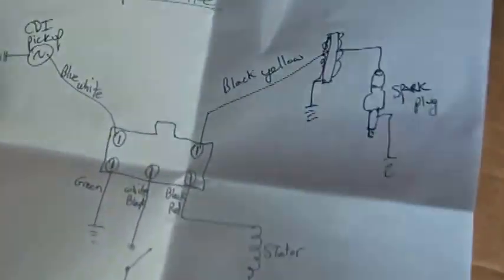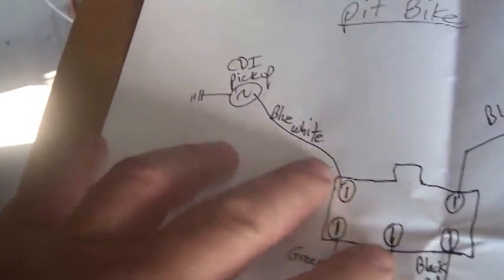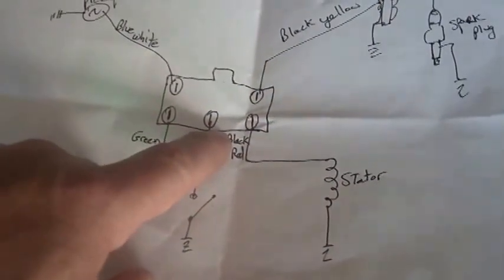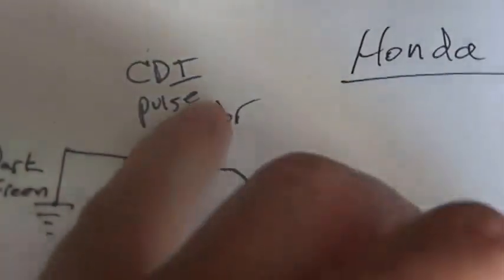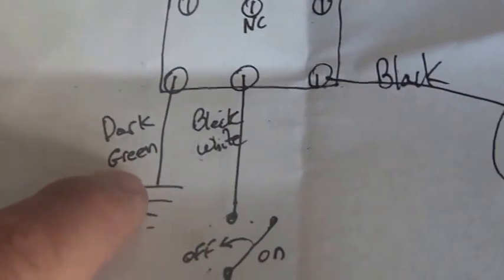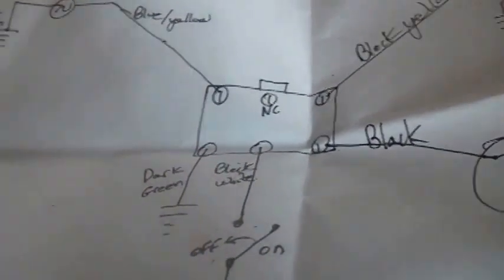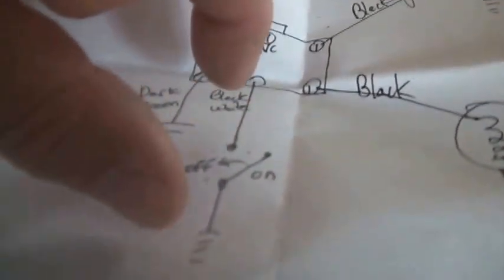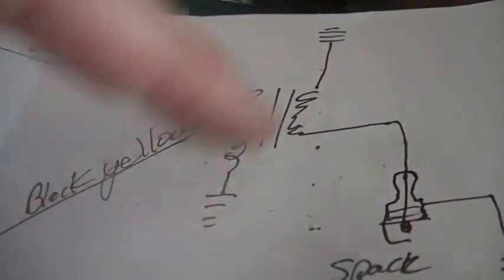10_17_2014, Wiring a pit bike. SDG 110cc, Lifran 125cc engine,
10_17_2014, Wiring a pit bike. SDG 110cc, Lifran 125cc engine, simple wiring of an AC powered CDI ignition, Pit bike ignition same as Honda ATC 200 or ATC 185, simple circuit schematic of AC powered CDI ignition,